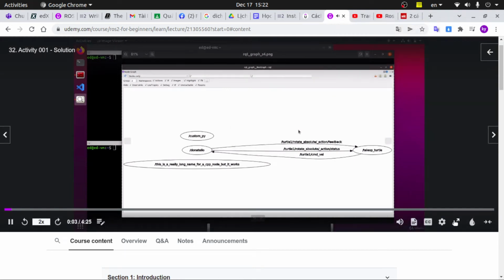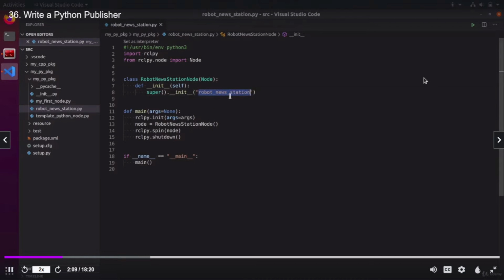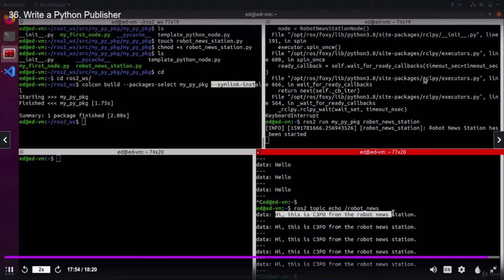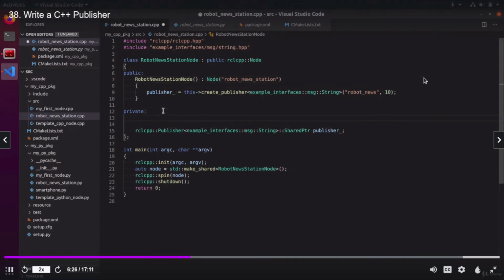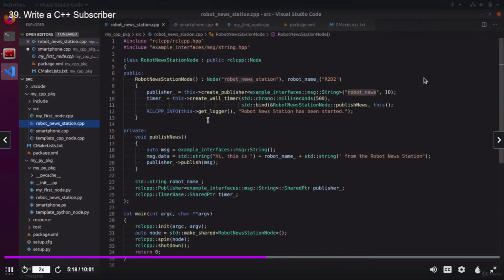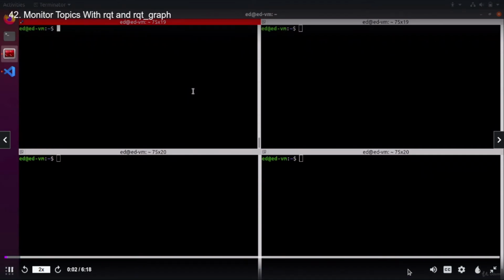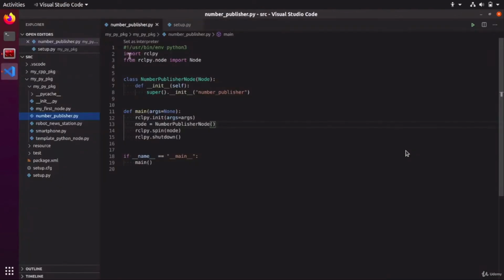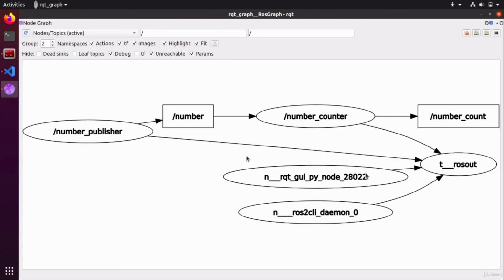Ros2 : 31 - 48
Nôi dung (Timestamps):
00:00 32 - Activity 001_Solution
02:19 33 - Section conclusion
02:32 34 - Intro_S5
02:45 35 - What is a ROS2 topic?
07:20 36 - Write a Python Publisher
16:40 37 - Write a Python Subscriber
21:37 38 - Write a C++ Publisher
30:24 39 - Write a C++ Subscriber
35:38 40 - Debug ros2 topics with command-line tools
39:24 41 - Remap a topic at Runtime
41:21 42 - Monitor topics with rqt and rqt-graph
44:38 43 - Exeperimenton topic with Turtlesim
47:11 44 - Activity 002
47:57 45 - Activity 002 _ Solution [1/2]
52:29 46 - Activity 002 _ Solution [2/2]
58:07 47 - Section conslusion_
58:10 48 - Intro_S6